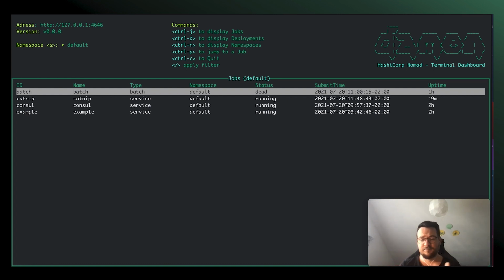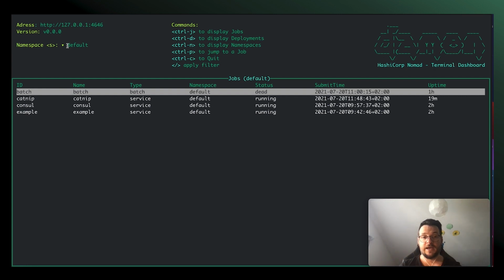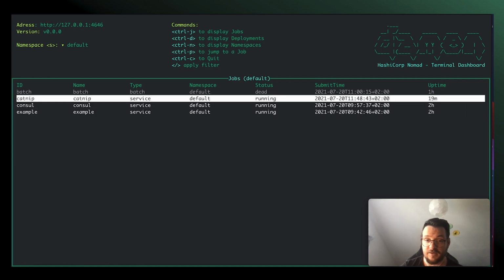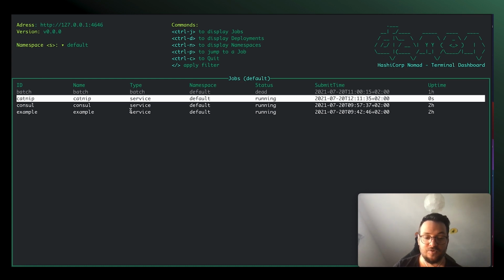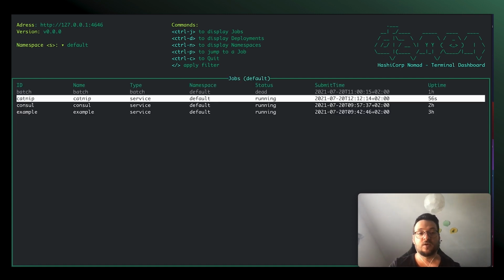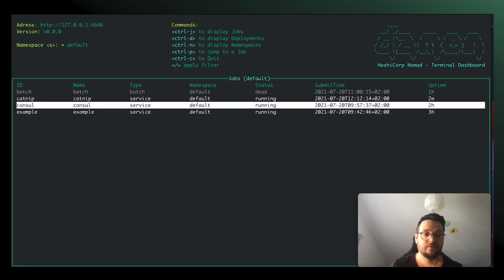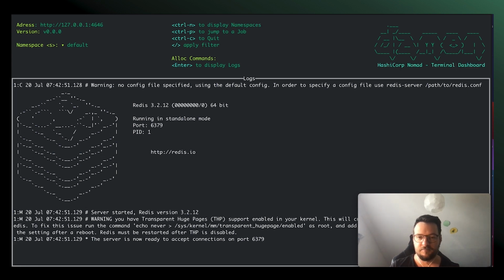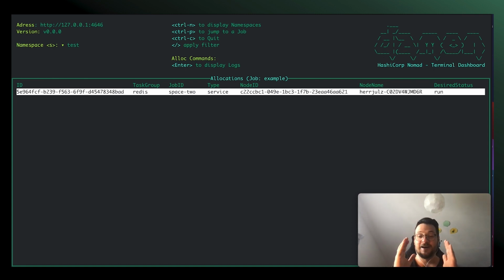Nomad Terminal Dashboards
Visualizing data makes things so much easier! Come learn about "Damon" with Julian Skupnjak and find ways to get the most out of your Nomad workloads.